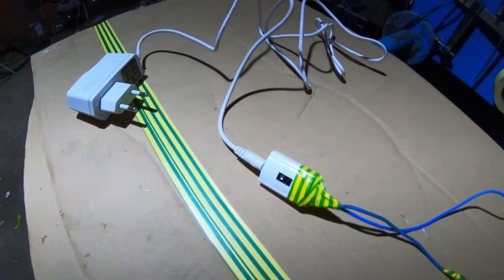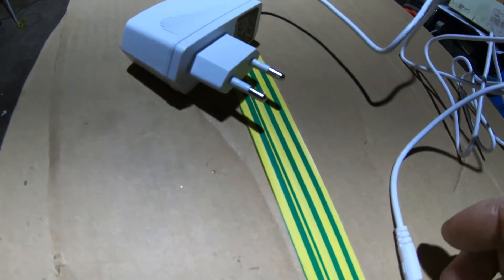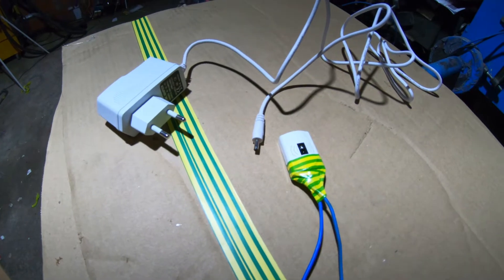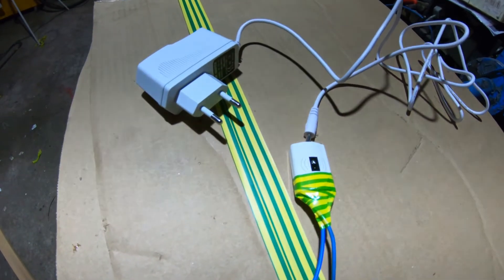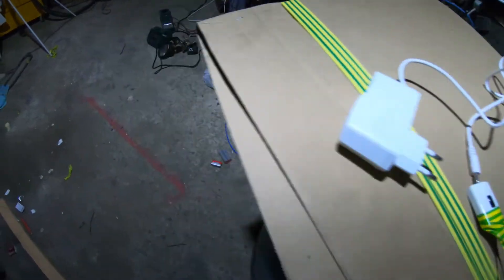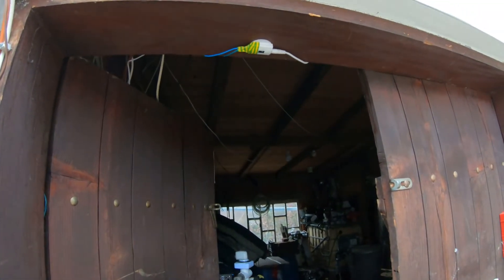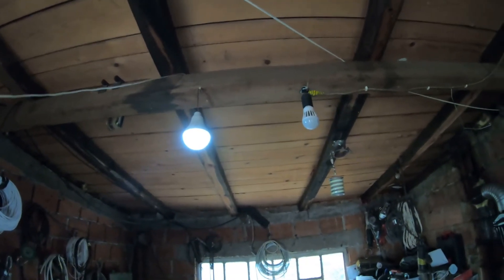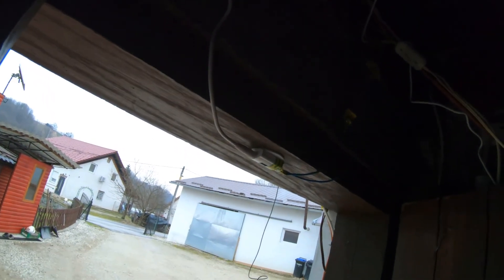12 V light sensor walk or wave underneath to turn on and off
This sensor is different from motion sensor you got at home,this sensor turn on when you walk into room and stays on until you go out and than turns off so you don`t have to worry about switches or did you turn off the lights,motion sensor turns on and it will be on at the time you set,so if you set it to lets say 5 min. that motion sensor will go on and off every 5 min.,this one not and good it it works on 12 V so you can easily use your solar system,under this sensor you can walk or wave with your hand and it will turn on